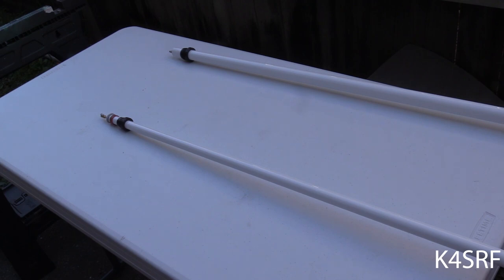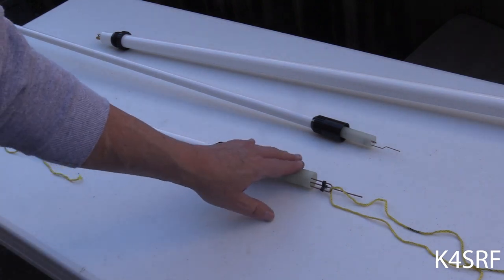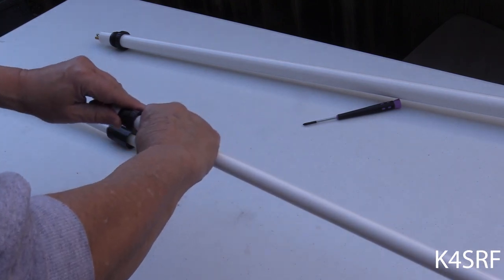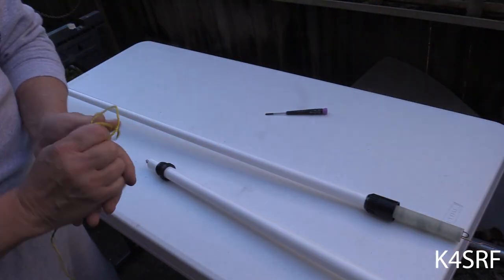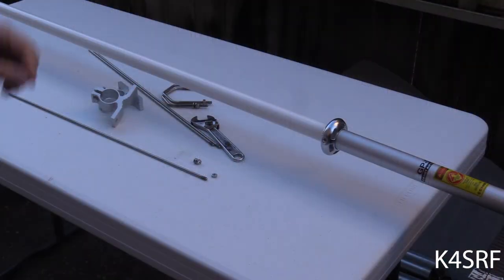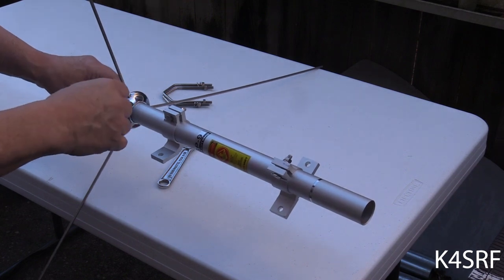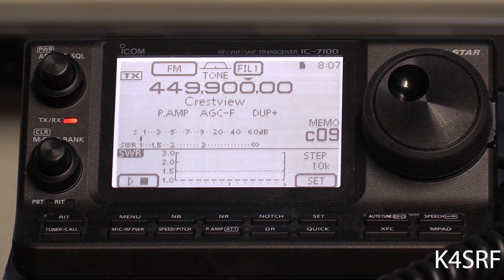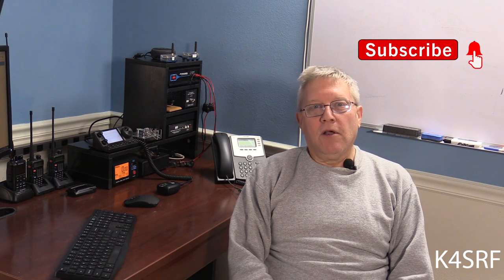The Comet GP 9. Unboxing, assembly and testing.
I upgraded my Comet GP-3 to the Comet GP-9.  Here I'll unbox and assemble the antenna step-by-step.  If you notice, the packaging does say Comet GP-9M.  The 'M' designator indicated, per Comet, a "male" connector, but in reality this antenna has a SO-239 connector.  It can also be purchased with the 'N' connector as well.